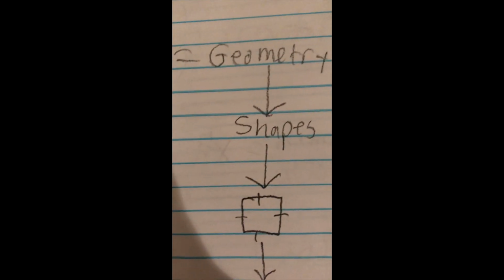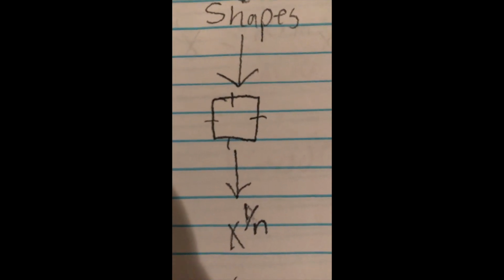B1 8-4 Roots of Roots & Rewriting Radicals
Advanced Algrebra 8-4 Unit in Textbook